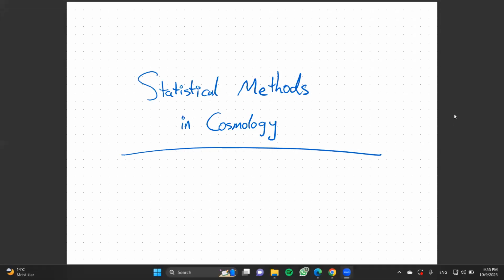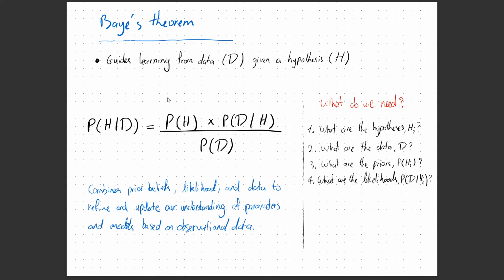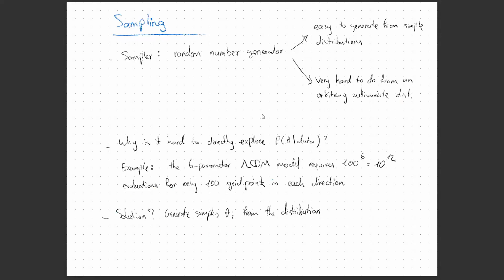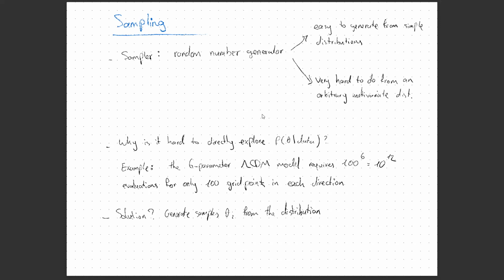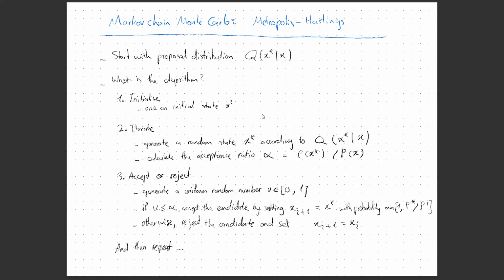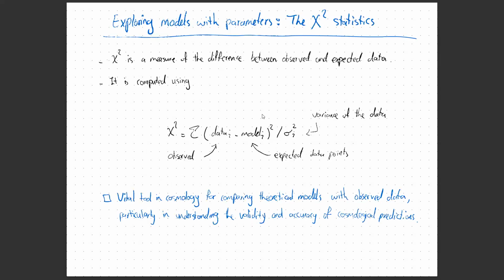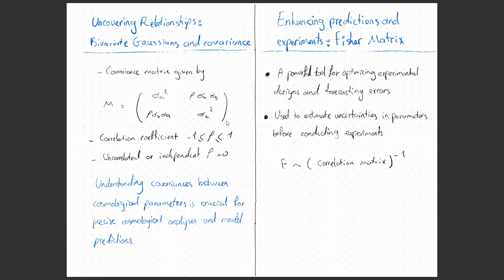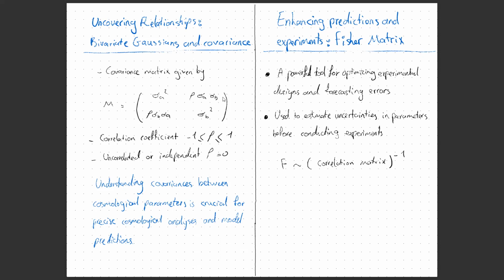Maryam Bahrami Zanjani